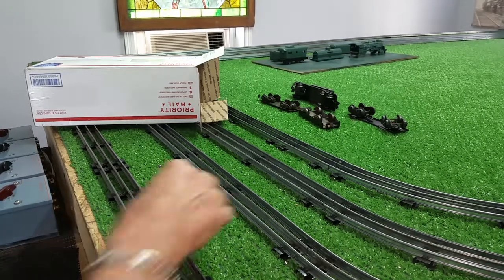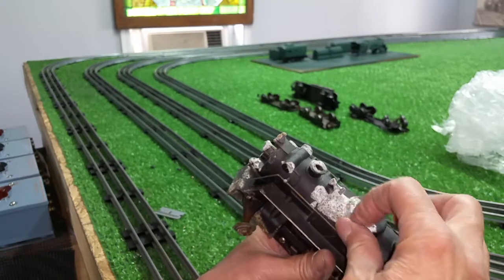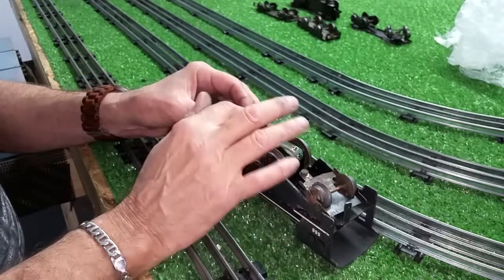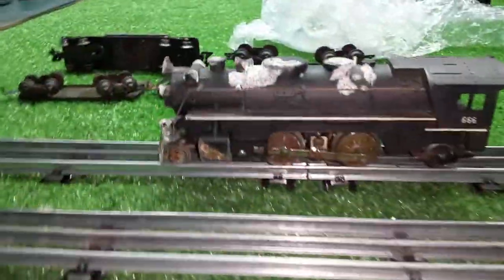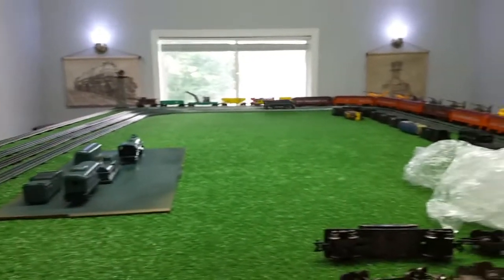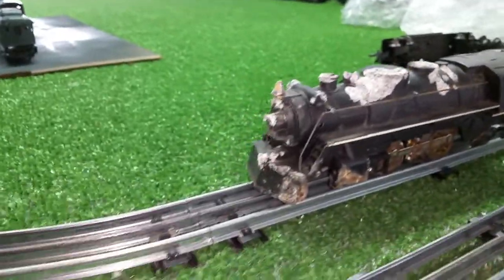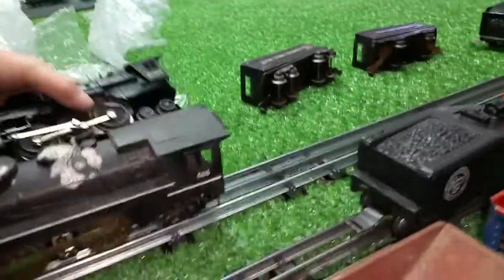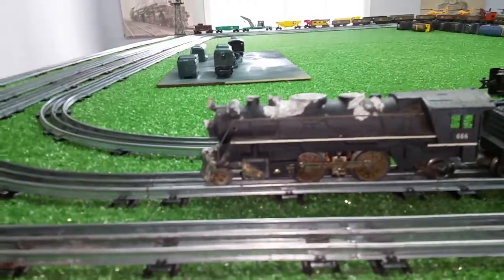MARX 666 SMOKER / EBAY $ 10 / UNBOXING & FIRST TEST RUN